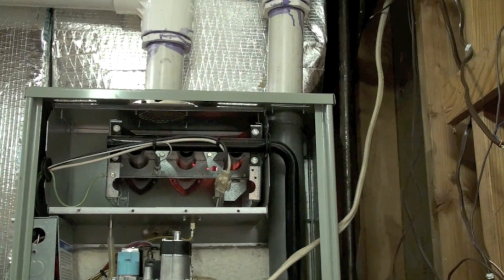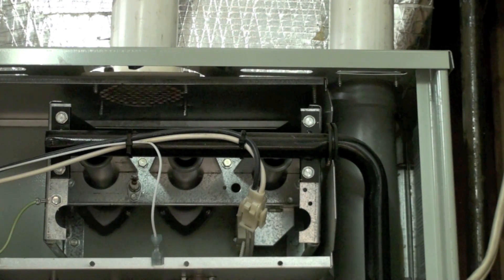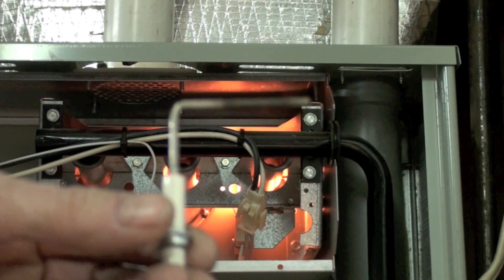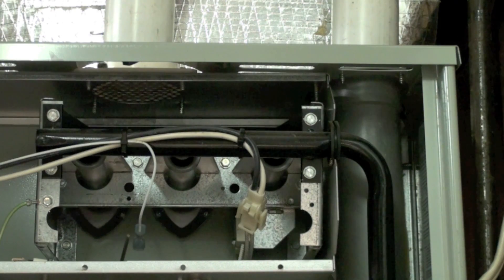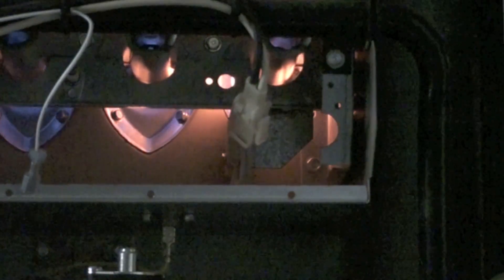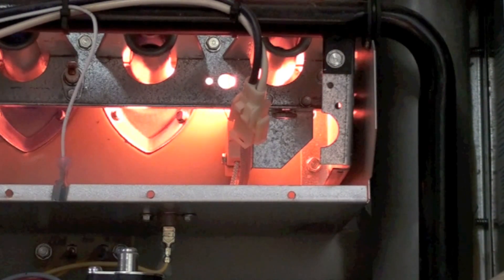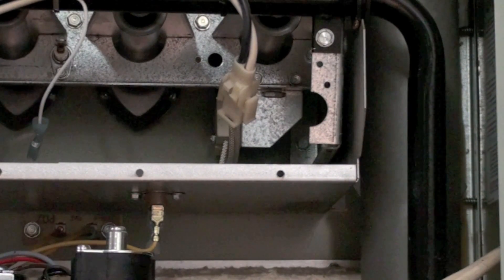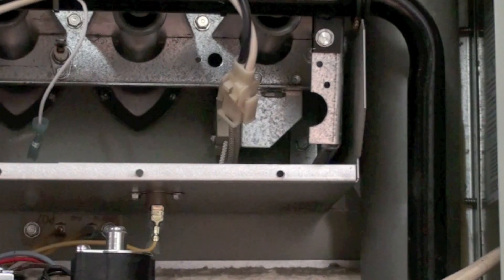Gas furnace won't stay lit. cleaning the flame rod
Description of what causes no heat failures related to flame sense rods.  Gives the sequencing of the gas furnace and the symptoms of the failure.